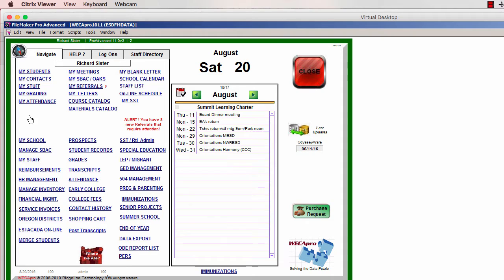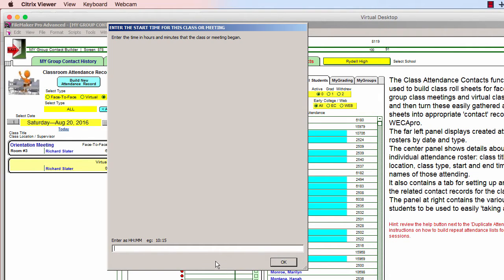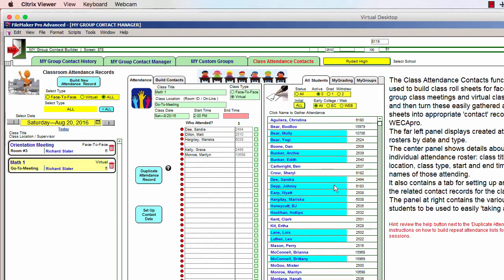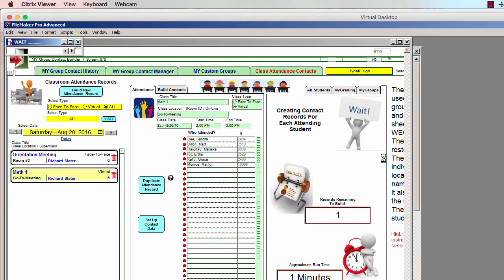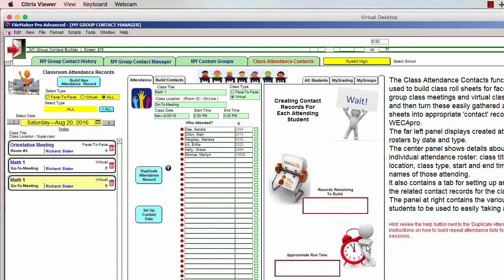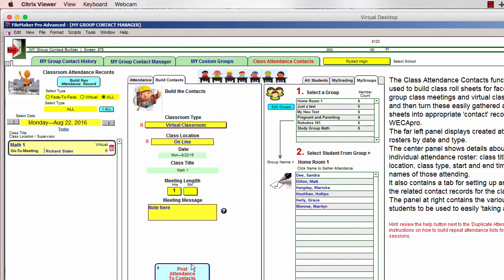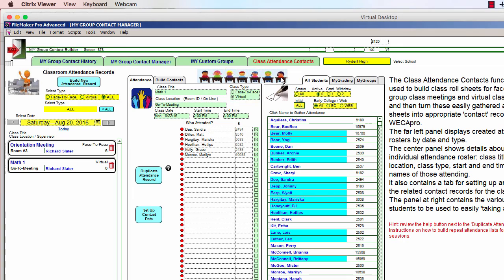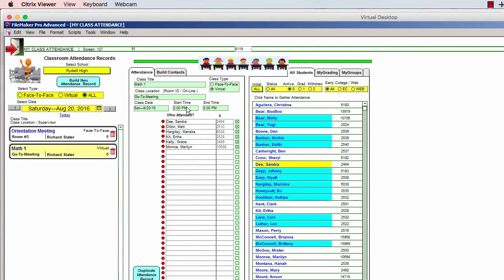Gathering Class Attendance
Help video on use of class attendance rosters and related contacts.